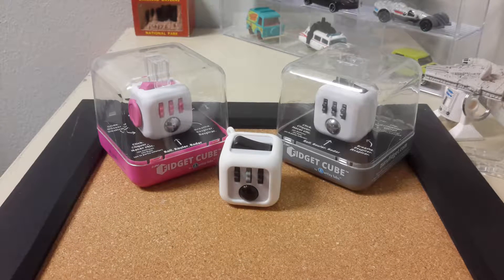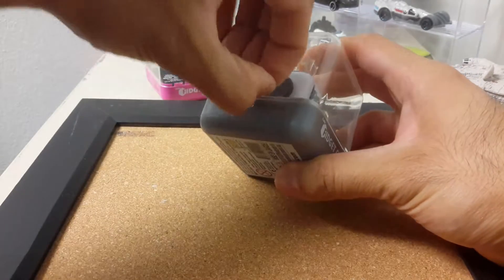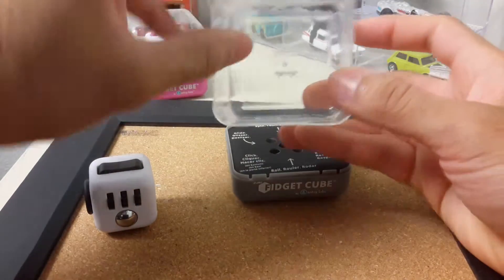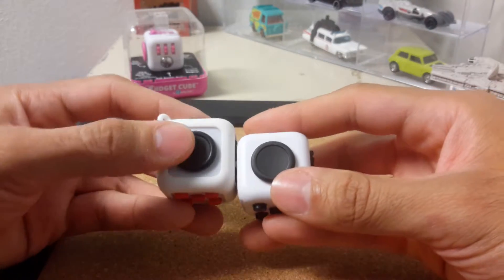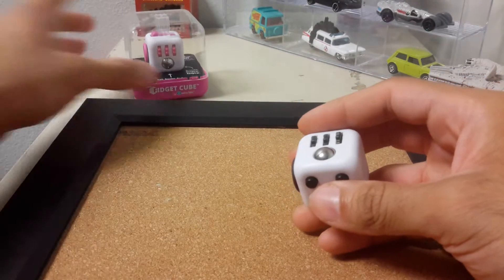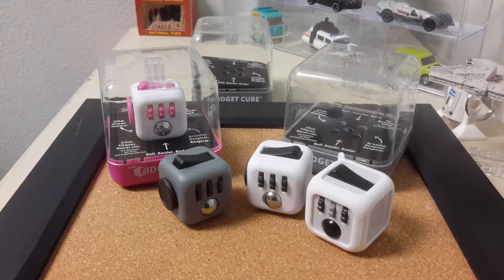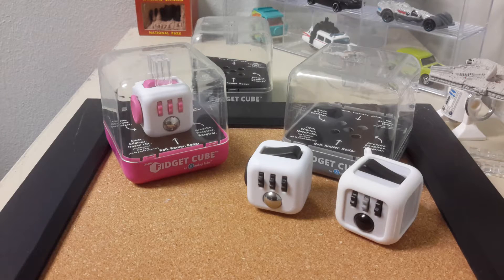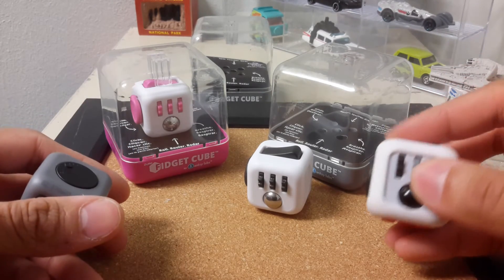YABO: Fidget Follow-up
It's in stores near you.

Go catch Fidget Fever!